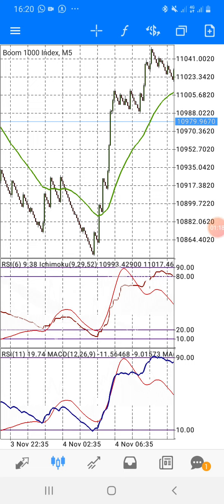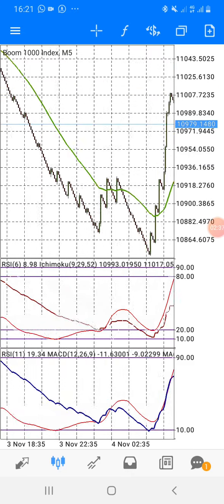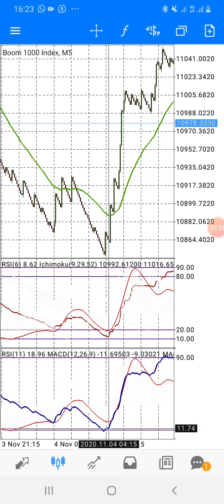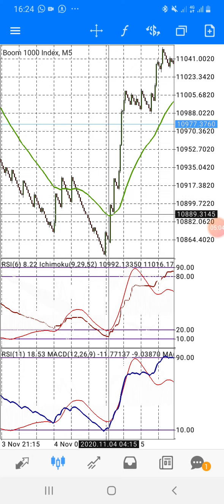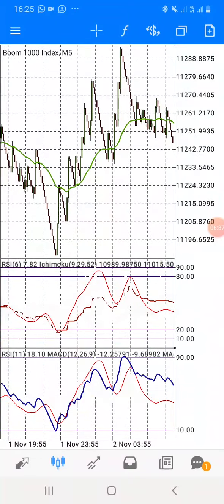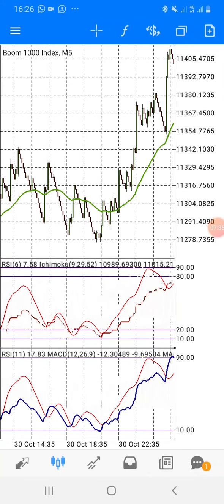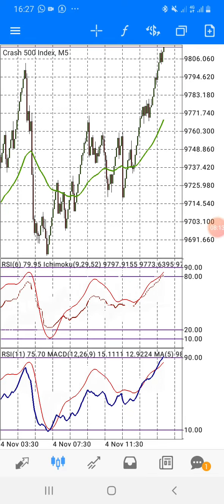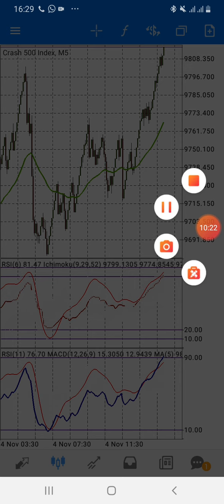BOOM AND CRASH NEW TRADING STRATEGY PART 2!! | TRIED AN TESTED